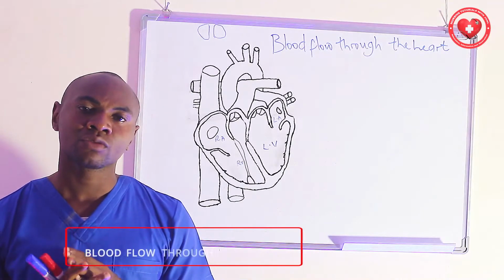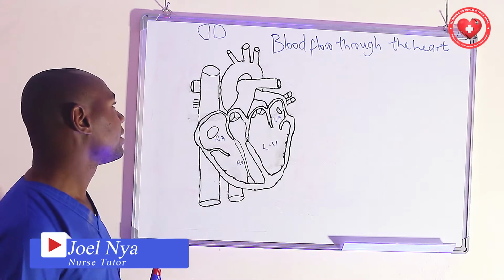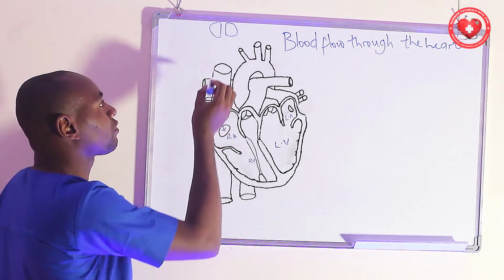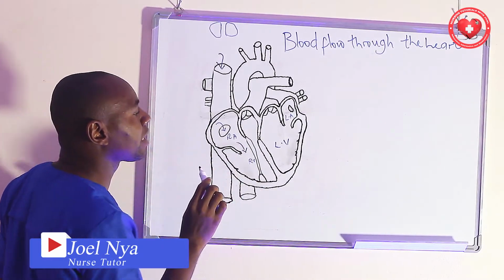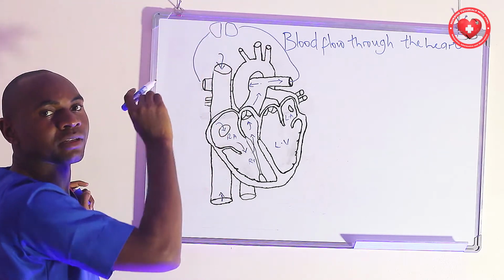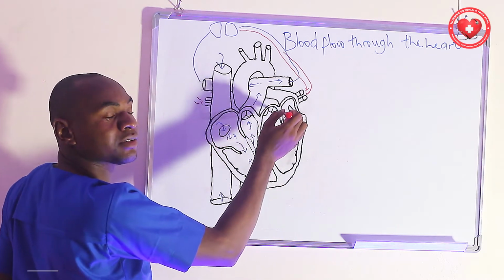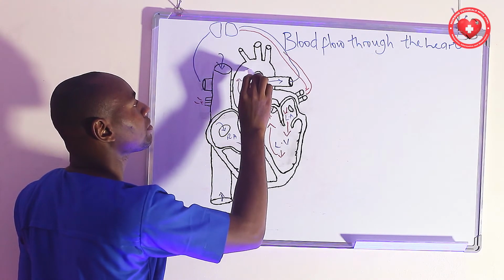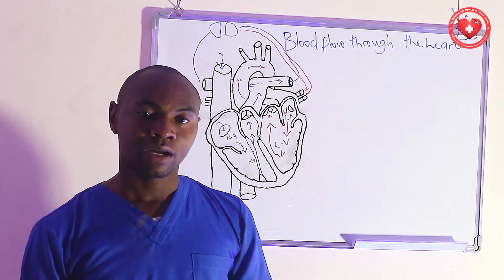Blood flow through the heart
An overview showing heart circulation of blood through the four chambers of the heart. Also explained is the channel through blood enters the heart and leaves the lungs.